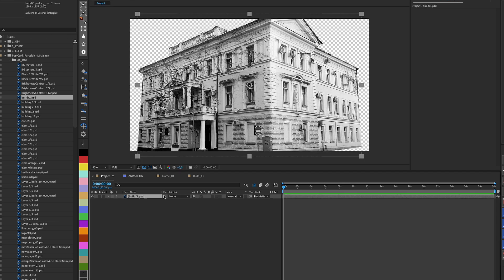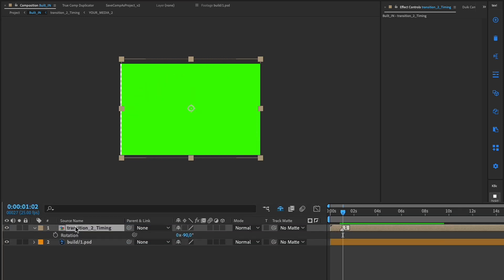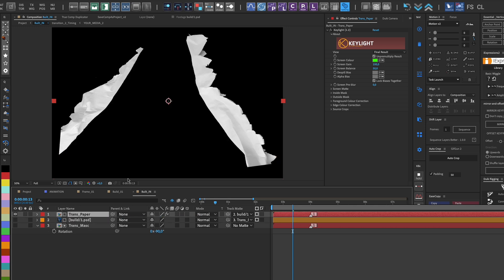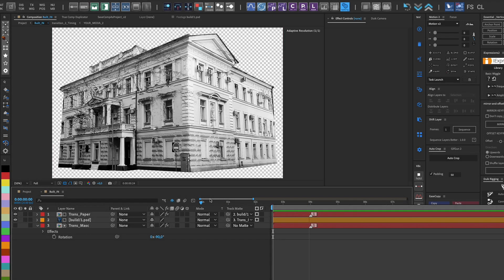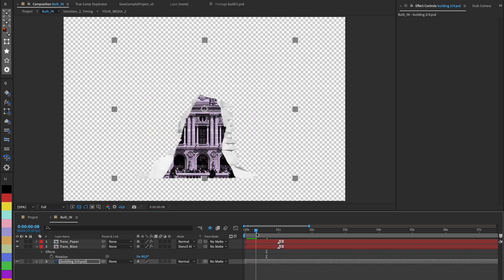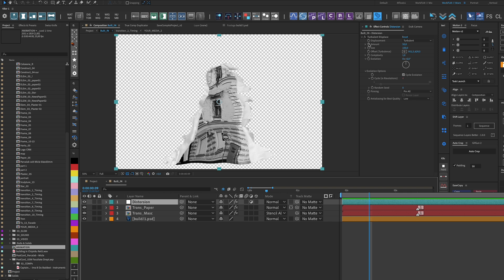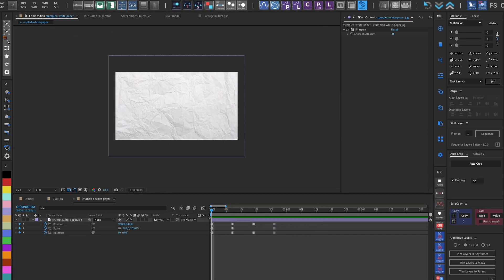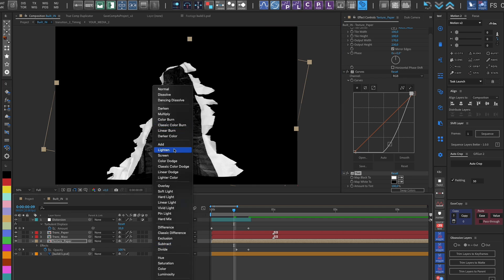Paper Torn - Tutorial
This tutorial explains how to create and animate paper images using After Effects. It covers using animated transitions, masking objects to create appearance effects, and adjusting the edges and texture of the paper for a realistic outcome. The tutorial also includes additional tips for adding natural movement to the paper using effects like Turbulent Displace and Preserve Transparency. Practical examples are provided to illustrate the step-by-step process.